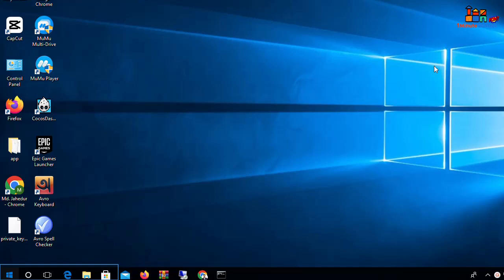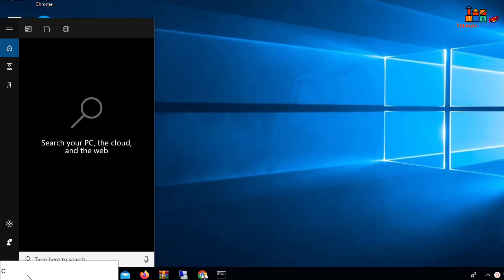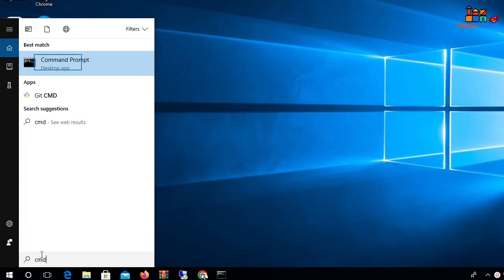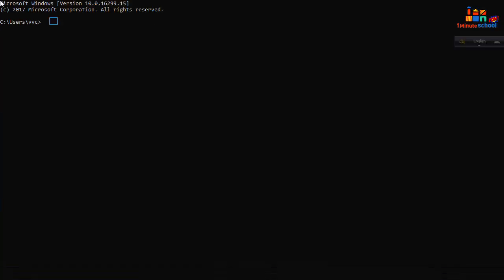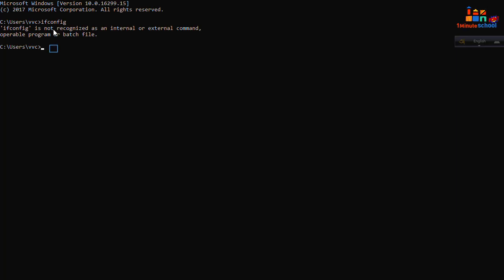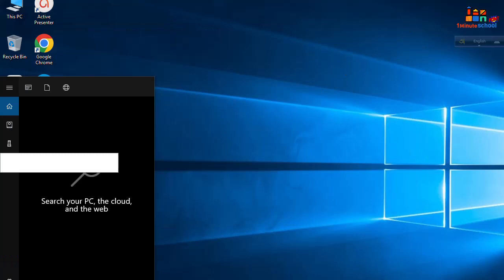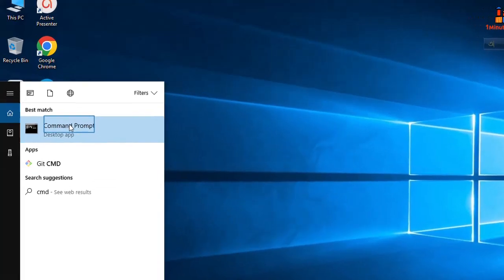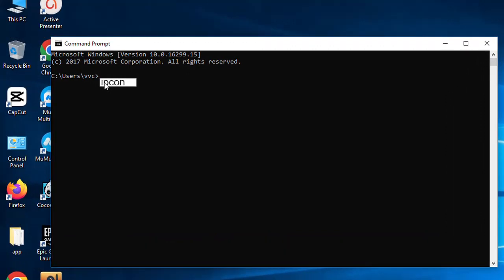how to find my router ip address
Welcome back to @1minschool! In today's quick tutorial, we'll show you exactly how to find your router's IP address in just one minute or less. Knowing your router's IP address is essential for managing your network settings and troubleshooting connectivity issues.

In this video, we'll cover:

What is a router IP address and why it's important.
Step-by-step instructions for finding your router's IP address on Windows, macOS, and mobile devices.
Tips on accessing your router's admin interface for advanced settings.
Whether you're a tech novice or a seasoned pro, this tutorial will make it a breeze to locate your router's IP address.